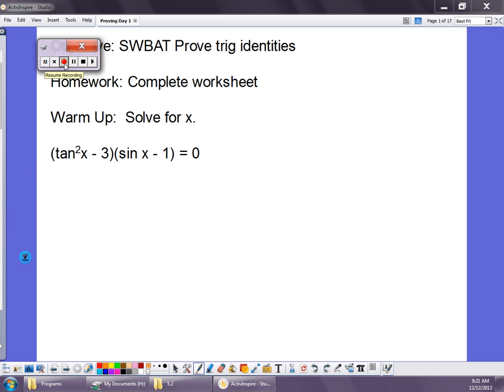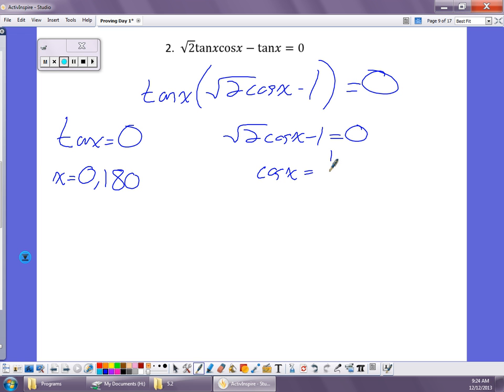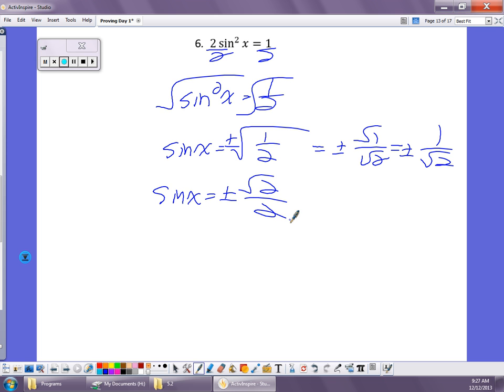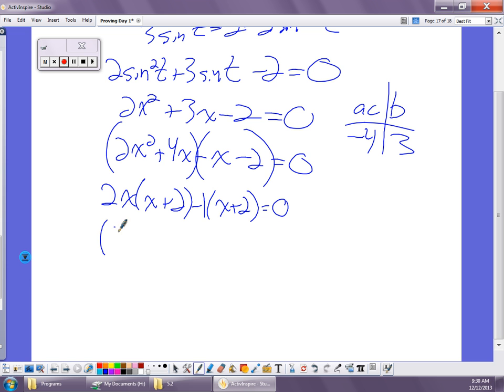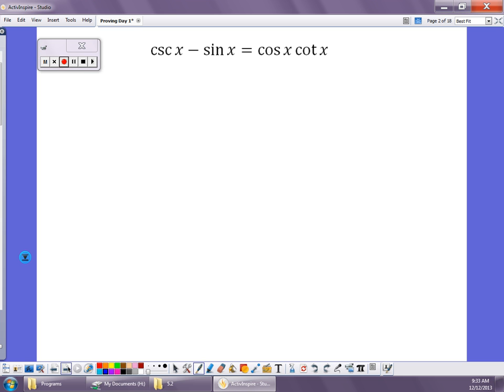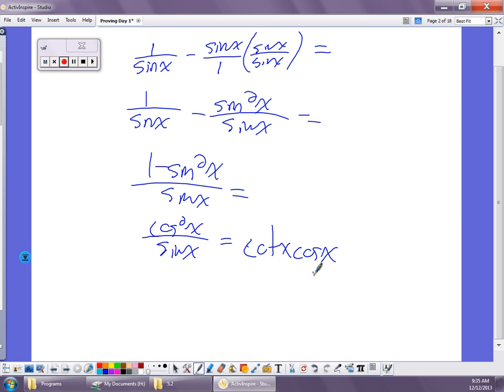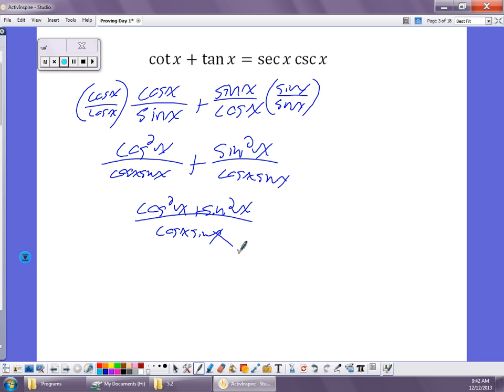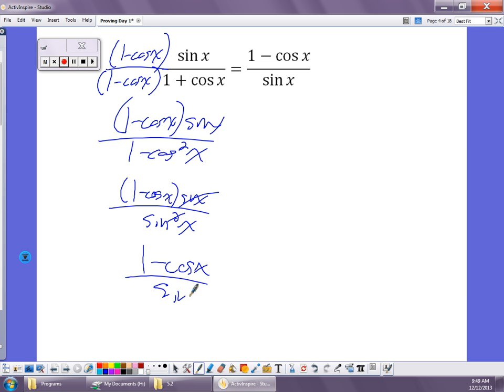12 12 PC 5 2 Day 1